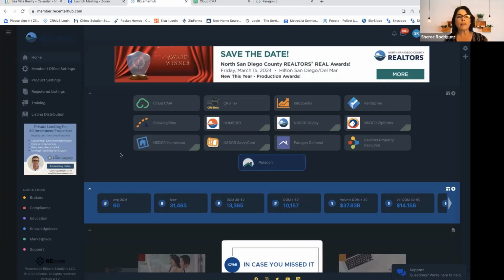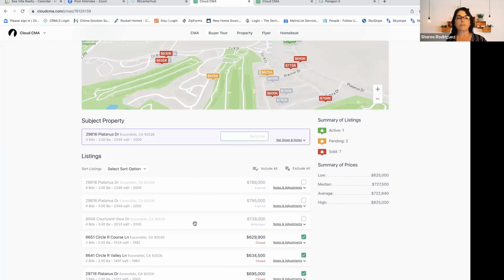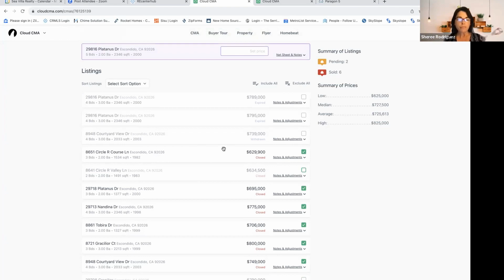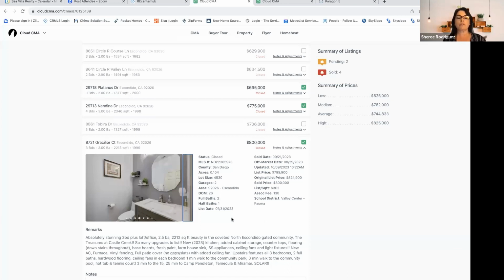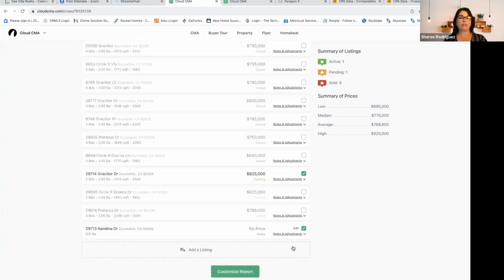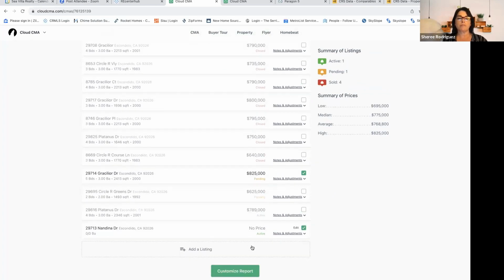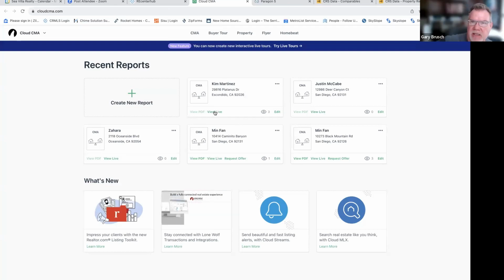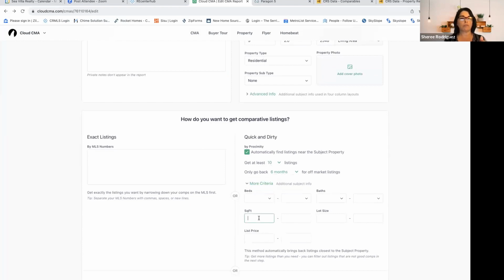Monday Training - How to Create a CMA w/ Sheree - 10/9/2023